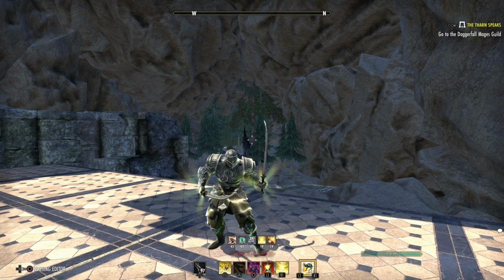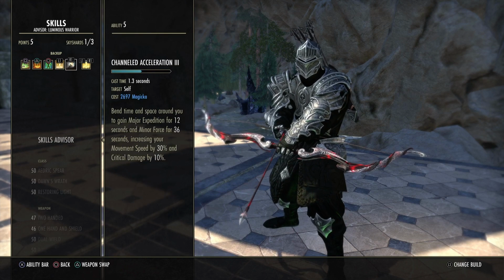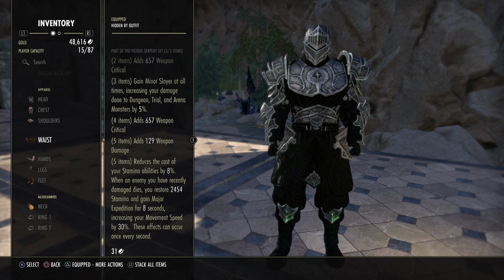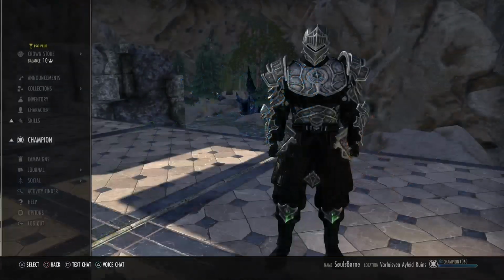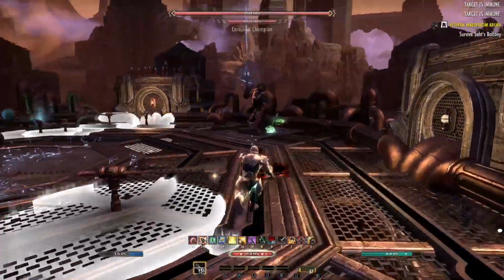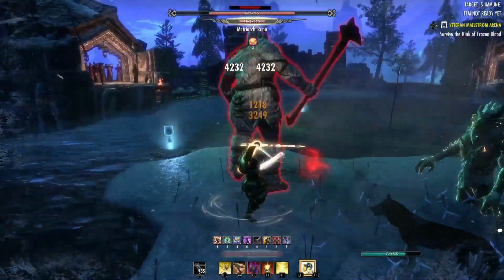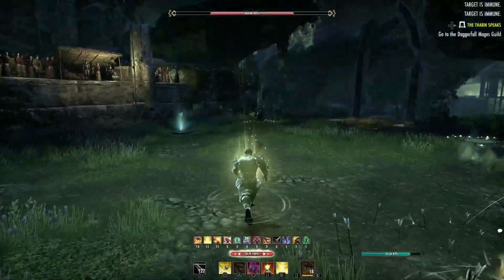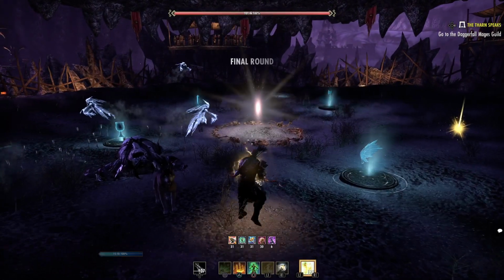ESO- VMA Walkthrough Stamina Templar Build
This build was built for VMA but can be used in all vet and non vet content